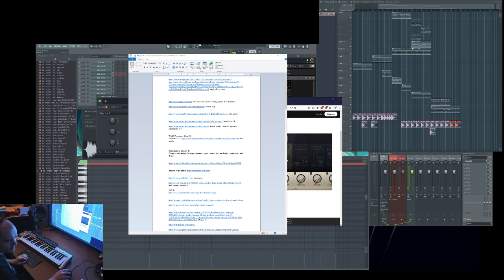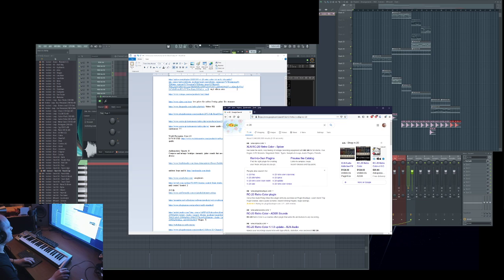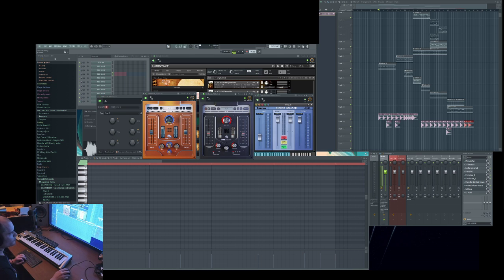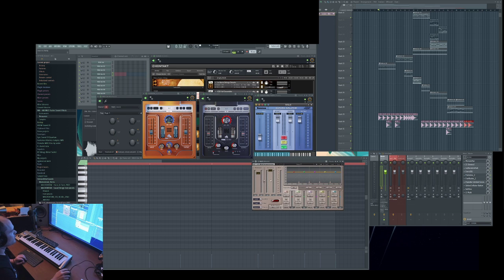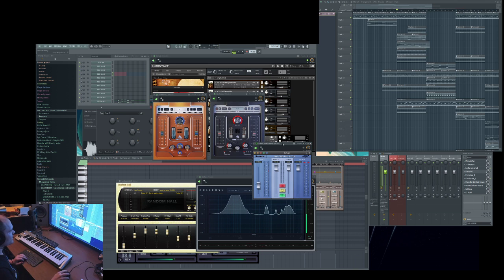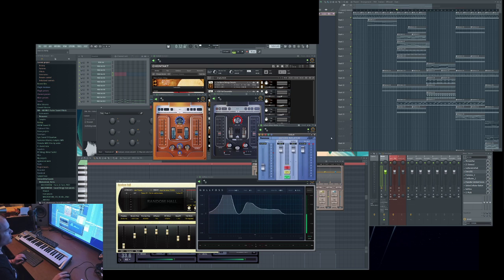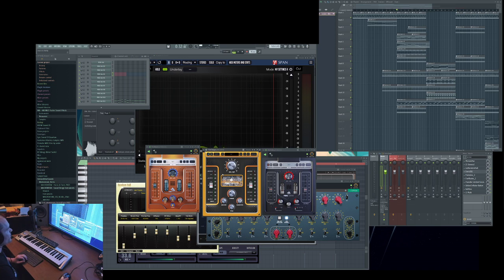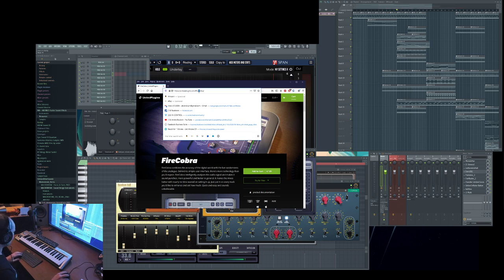Return to life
making of Return to life

doing some epic stuff with the whole process beginning to the end with the things i use -- Watch live